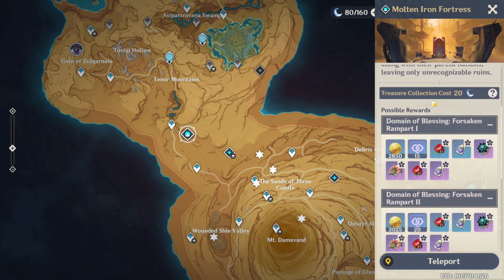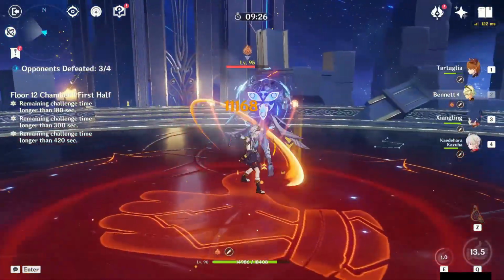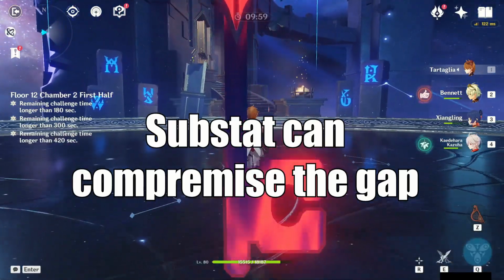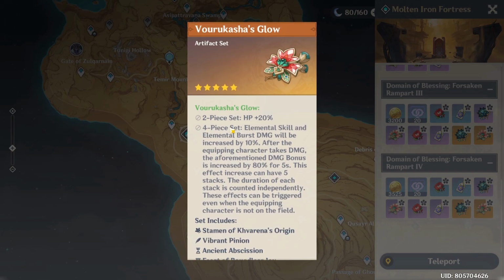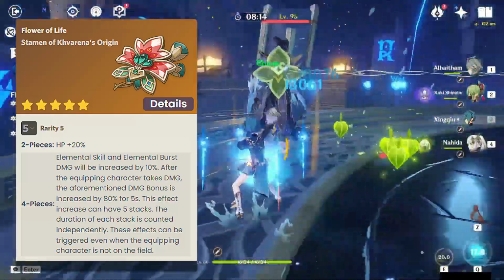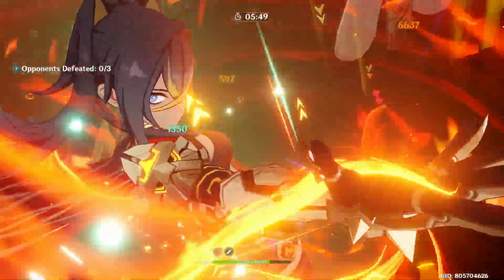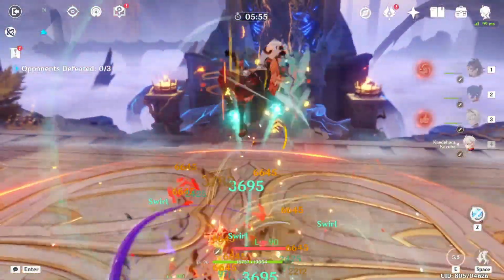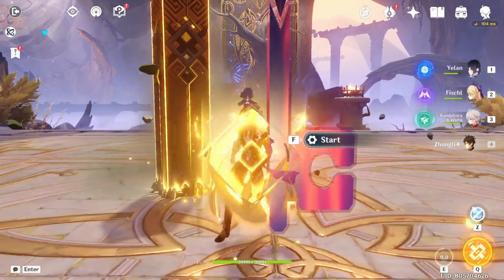3.6 artifacts WORTH it? | GENSHIN IMPACT Nymph's Dream & Vourukasha's Glow Artifact REVIEW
A lot of people wondering is the new 3.6 artifacts genshin impact is worth to farm ? The artifact is Nypmh's Dream and vourakasha's Glow. And on paper this new artifact seems pretty good, but how good it actually is compare to other existing artifact ?GenshinImpact